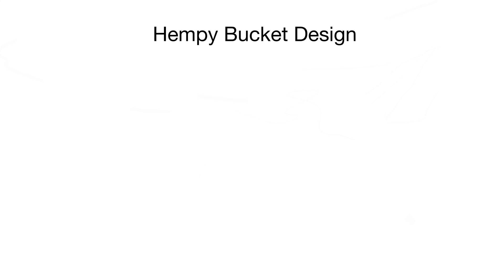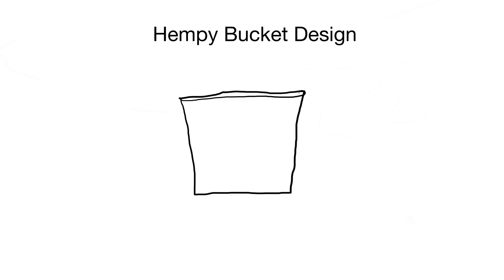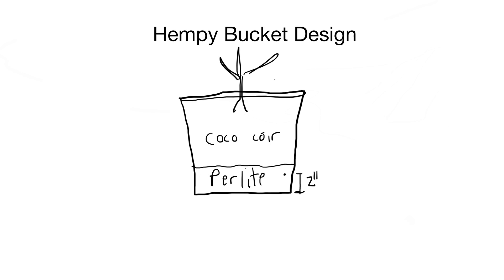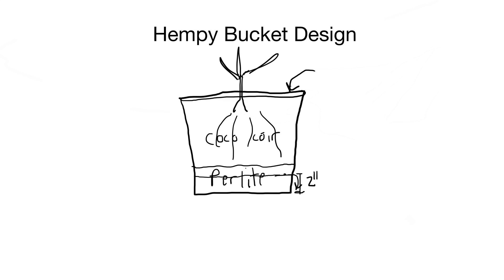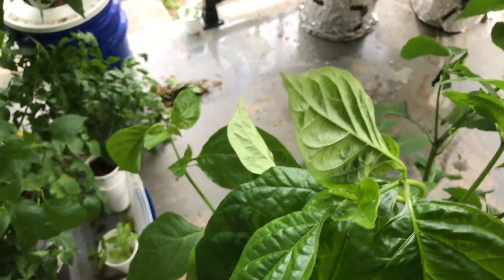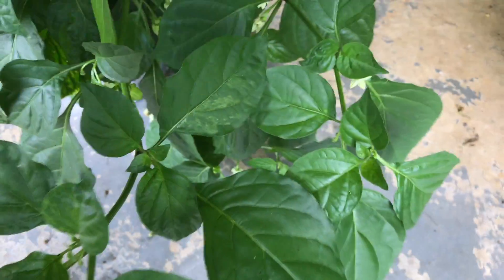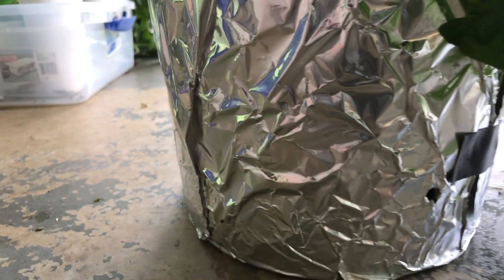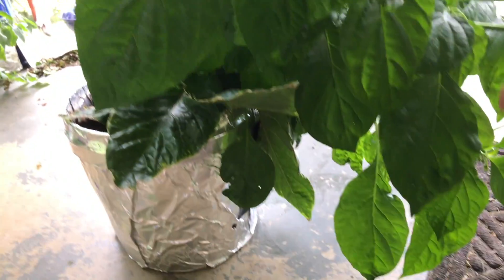Hempy Bucket - Coco/Perlite design - How to make and pepper plant results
In this video I show the principles of Hempy Bucket design as an example of passive hydroponics. I illustrate how I made mine, and show results of my CARDI Yellow Scorpion pepper plant growing using the hempy bucket method.